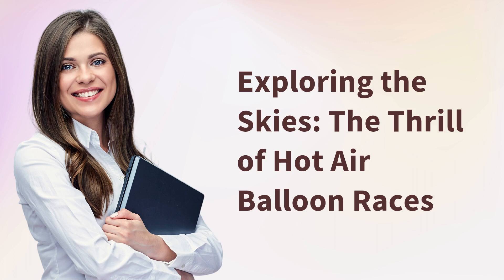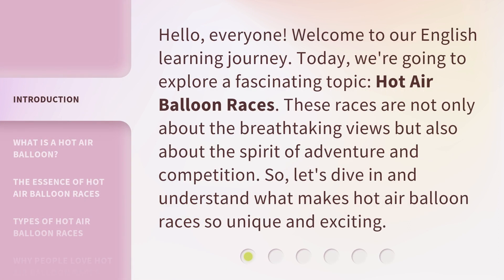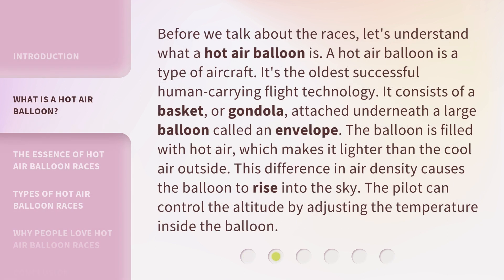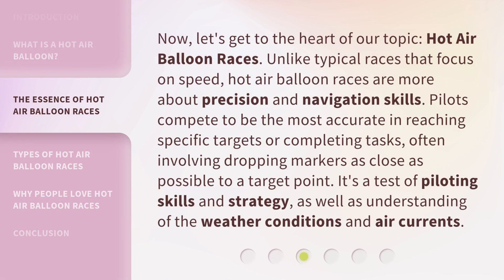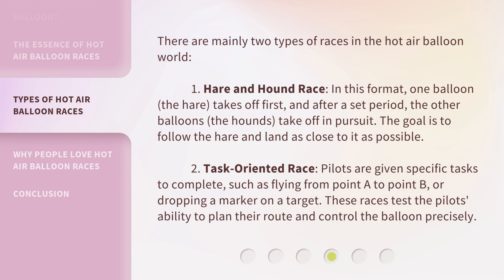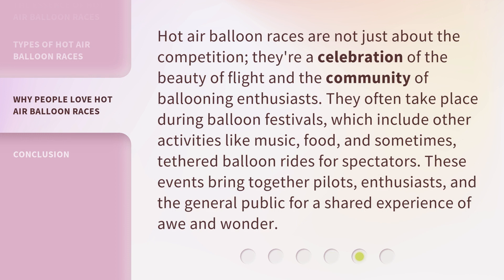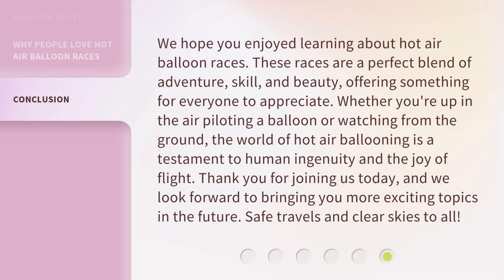Exploring the Skies: The Thrill of Hot Air Balloon Races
Up, Up, and Away: Hot Air Balloon Racing Adventure • Join us as we soar through the skies in this exhilarating hot air balloon race. Experience the thrill of the competition and the breathtaking views from above in this unforgettable adventure.

00:00 • Introduction - Exploring the Skies: The Thrill of Hot Air Balloon Races
00:33 • What is a Hot Air Balloon?
01:11 • The Essence of Hot Air Balloon Races
01:46 • Types of Hot Air Balloon Races
02:28 • Why People Love Hot Air Balloon Races